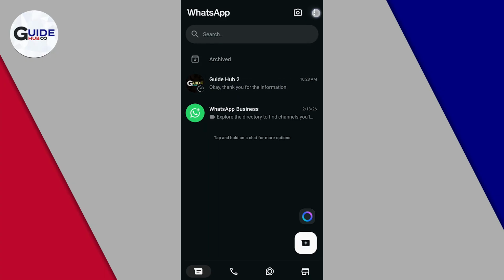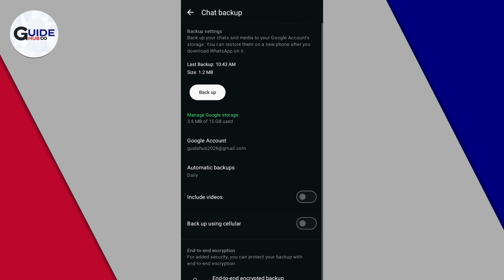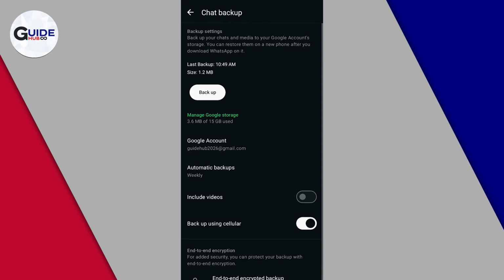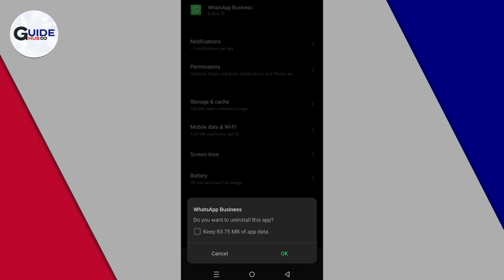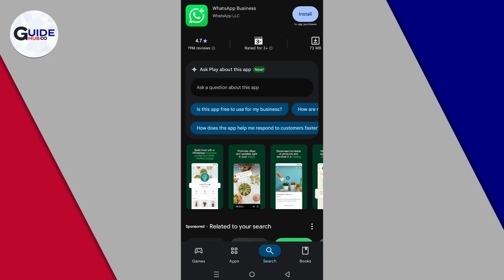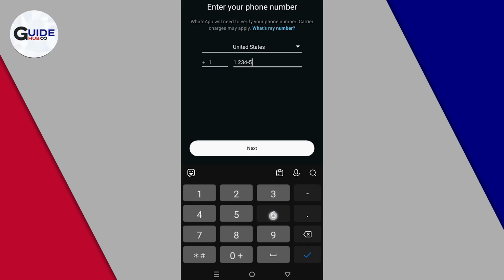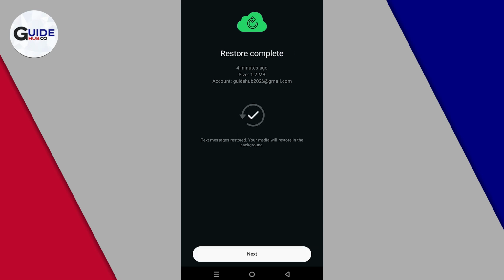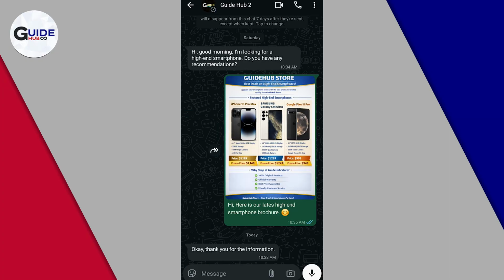How Restore My WhatsApp Chats in WhatsApp Business (𝟮𝟬𝟮𝟲) | 100% WORKS | NO Yapping & EASY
Without Yapping, Here's How Restore My WhatsApp Chats in WhatsApp Business. First open your phone, and for this example I am using an Android device. Make sure you already have a WhatsApp Business account on your phone. If you do not have it yet, you can download WhatsApp Business from the Play Store and install it first. Once the application is ready, open WhatsApp Business on your device. Inside the app, there is one chat that I use as an example to demonstrate this process. Next, tap the More Options icon in the top corner of the screen, then tap Settings to open the settings menu. From the list of available options, tap Chats, then tap Chat Backup to access the backup settings. After that, make sure you are already connected to a Google account because this account will be used to store your backup data. Then you can set the automatic backup option according to your preference, for example you can choose Weekly so your chats are backed up every week. Enable the Include Videos option if you also want to back up videos, but in this example I choose to uncheck it. Enable Back Up Using Cellular if you do not have a WiFi connection available, and in this case I choose to enable it. At the top of the screen, there is a Backup button which functions as a manual backup option. Tap the Backup button, and your chats will be backed up immediately. After the backup is complete, return to the home screen, then tap and hold the WhatsApp Business application icon. Tap App Info from the menu that appears, then tap Uninstall to remove the application. Uncheck the box if there is one, then tap OK to confirm. Open the Play Store, after WhatsApp Business is found, then tap Install and tap Open to launch it again. Tap Agree and Continue, then enter the same phone number as before to log in again, then tap Next. When the Restore Your Chats option appears on the screen, tap Restore. After the restore process is finished, tap Next, and you will see that your WhatsApp chats have been successfully restored. Congratulation, In this video you just learn everything about How Restore My WhatsApp Chats in WhatsApp Business, so this video is really perfect for people who are interested and looking for a topic related to : how restore my whatsapp chats in whatsapp business, how restoring my whatsapp chats in whatsapp business, how restores my whatsapp chats in whatsapp business, how restore my whats app chats in whatsapp business, how restoring my whats app chats in whatsapp business, how restores my whats app chats in whatsapp business, tutorial restore my whatsapp chats in whatsapp business, tutorial restore my whats app chats in whatsapp business, guide restore my whatsapp chats in whatsapp business

Guide Hub